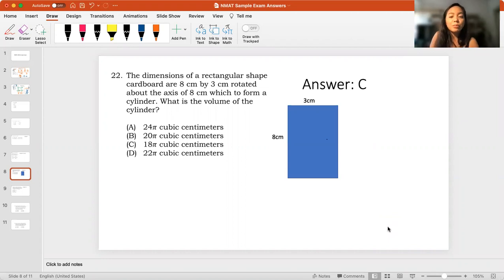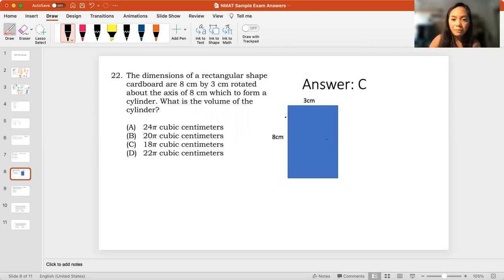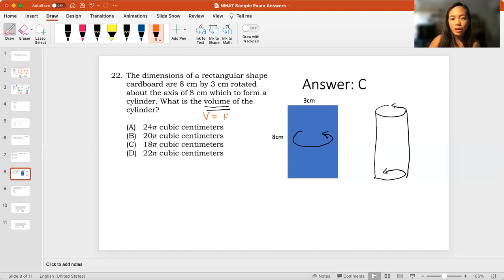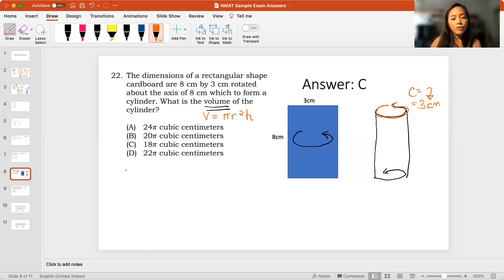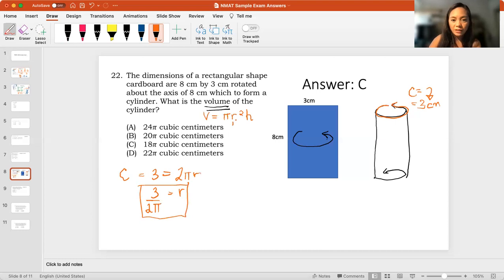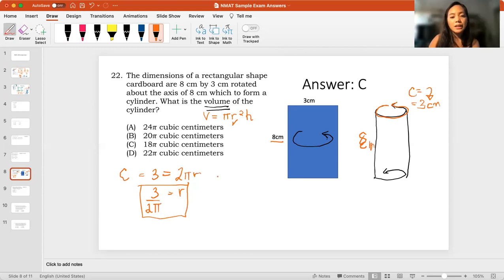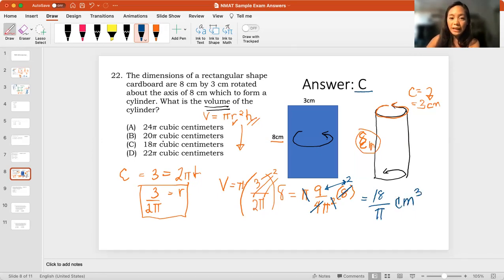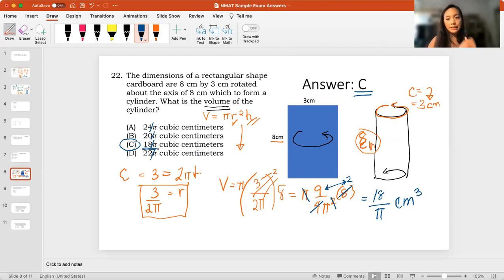Quantitative 22:The dimensions of a rectangular shape cardboard are 8 cm by 3 cm with corrections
The dimensions of rectangular shape cardboard are 8 cm by 3 cm rotated about the axis of 8 cm which forms a cylinder. What is the volume of the cylinder?